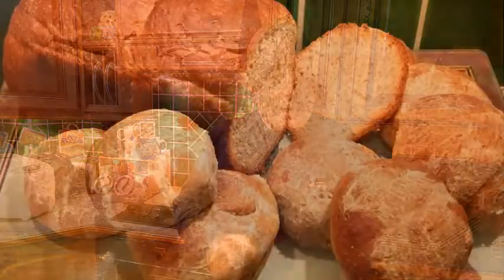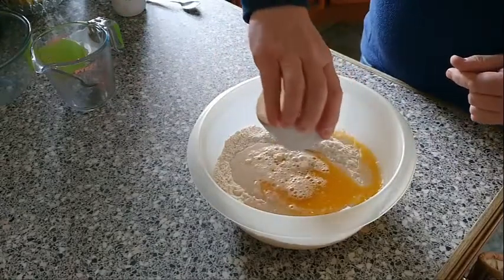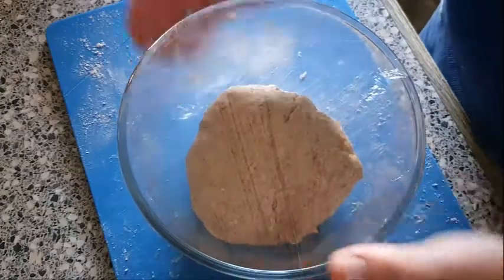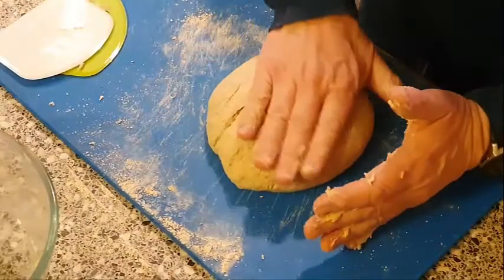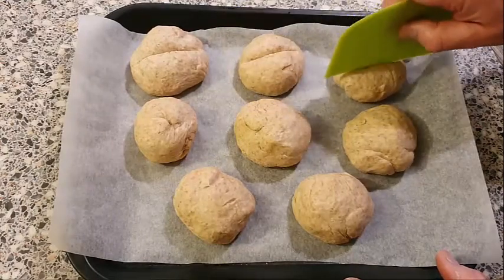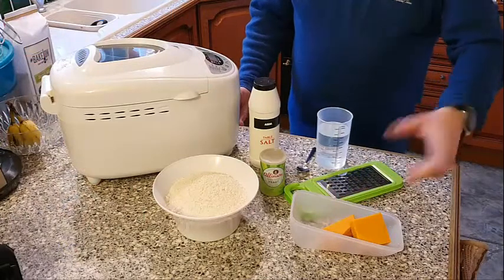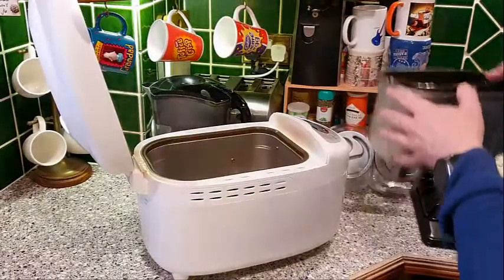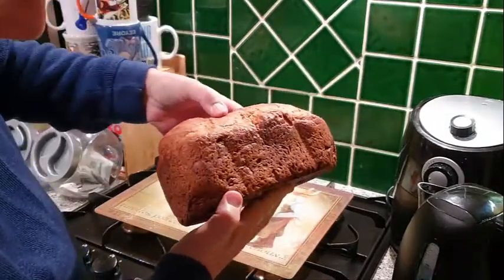Basic Bread Making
Bread Roll Ingredients
500g Bread flour
300g Warm water
1tsp Yeast
1 - 11/2 tsp Salt
2tbsp Melted butter

Cheese Bread Loaf Ingredients
500g Bread flour
320ml Warm water
1tsp Yeast
1tsp Salt
1tsp Mustard seeds (optional)
100g Grated cheese